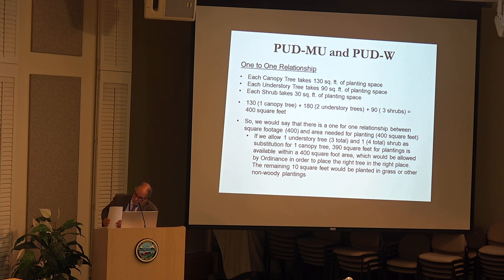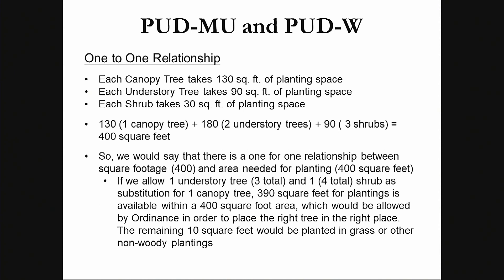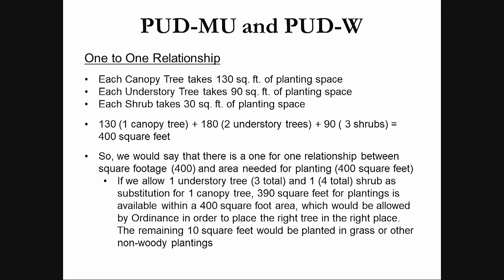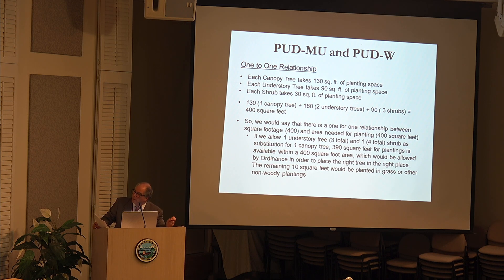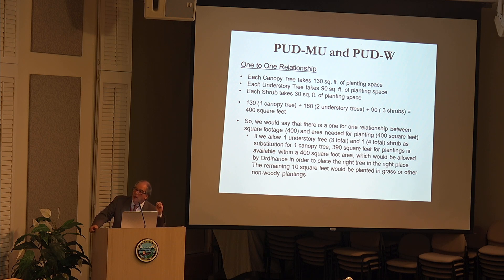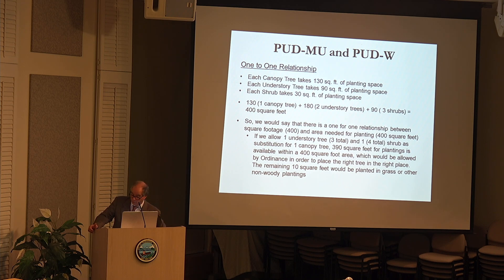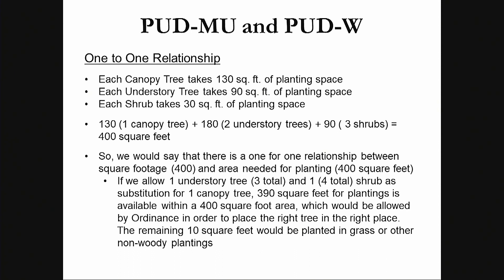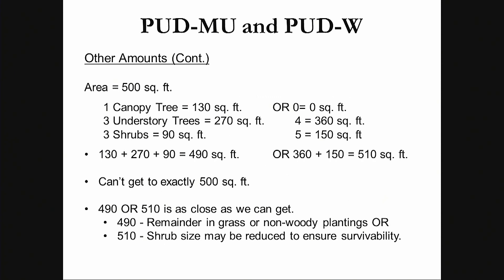City of Poquoson City Council Meeting 2021 09 13 Part 2